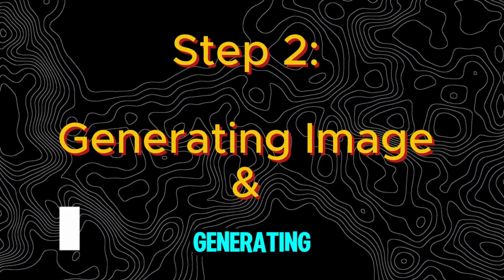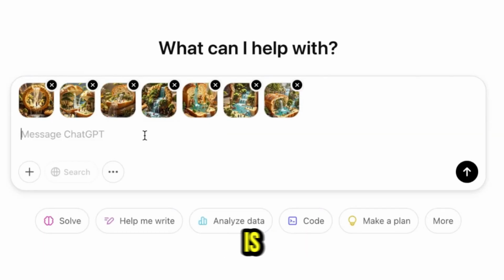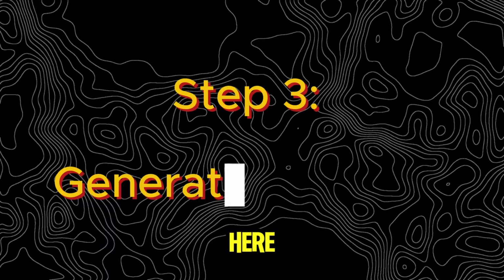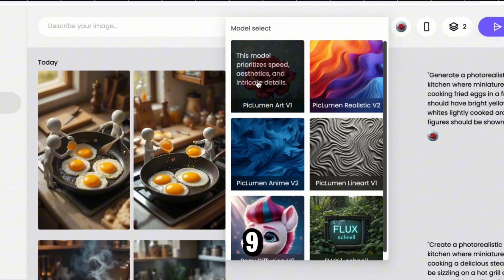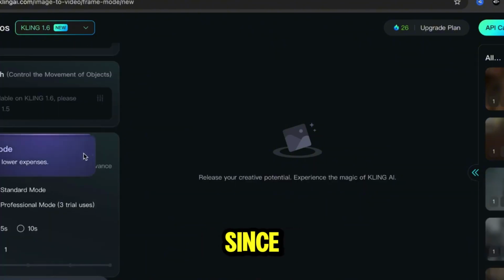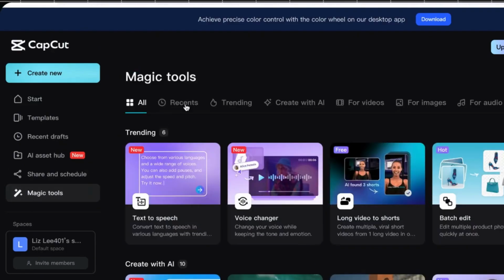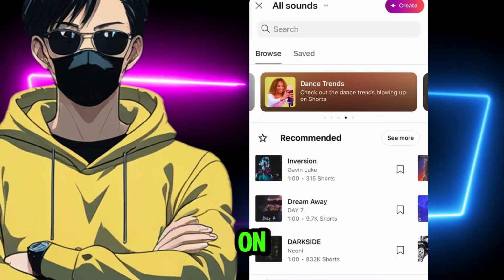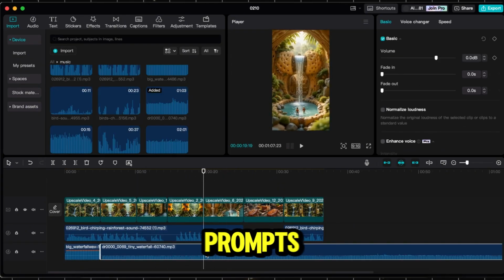Create Tiny World Videos with AI & Earn Up to $35.000/Month! 💰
Want to go viral and build a successful YouTube channel using FREE AI tools? In this step-by-step guide, I’ll show you how to create high-quality  Tiny World style videos that attract millions of views across YouTube, Instagram, and TikTok!

📌 In this video, you'll learn:

✅ Crafting viral AI-generated stories with ChatGPT – Create engaging, emotional duck rescue stories that hook viewers.

✅ Generating stunning visuals with Leonardo AI & Pixverse – Use AI tools to create high-quality images for your animations.

✅ Transforming images into videos using Pixverse 3.5 or Hailuoai Ai – Animate your story into a smooth, dynamic video.

✅ Enhancing video quality with CapCut’s upscaler – Make your videos crisp, clear, and professional-looking.

✅ Editing for engagement with CapCut – Add transitions, effects, sound, and music to make your content stand out.

💡 Why is this niche blowing up?
Tiny World channels getting millions of views every day and AI creators are making thousands per month. This low-competition, high-reward niche is the perfect opportunity to start your YouTube automation journey and earn passive income.

How to make AI-generated animal videos
AI tools for video creation
Creating viral content with AI
Step-by-step AI video creation guide
Best AI tools for content creators
AI-powered YouTube automation
Viral niche ideas for YouTube in 2025
How to make money with AI-generated videos
Best YouTube Shorts content ideas